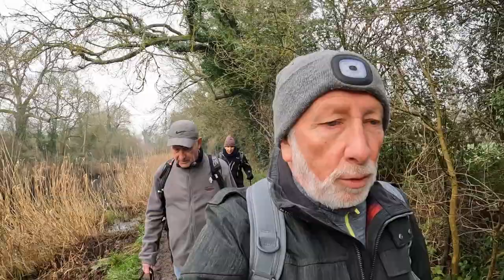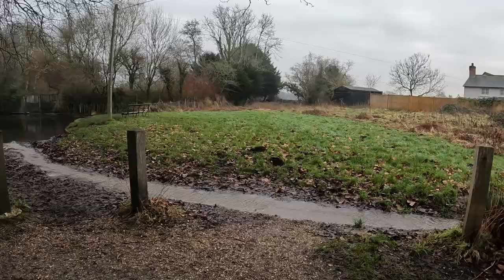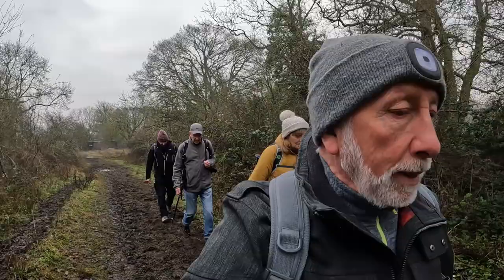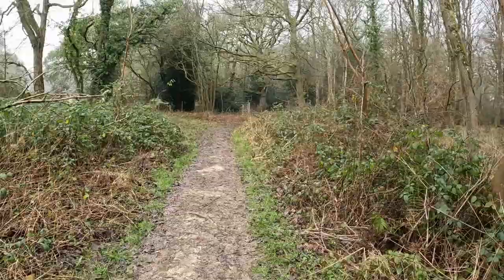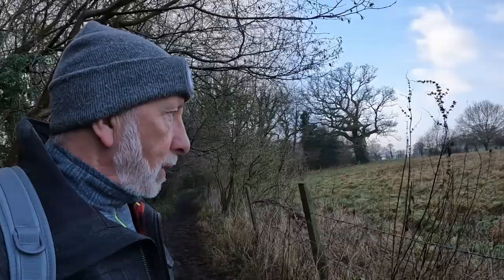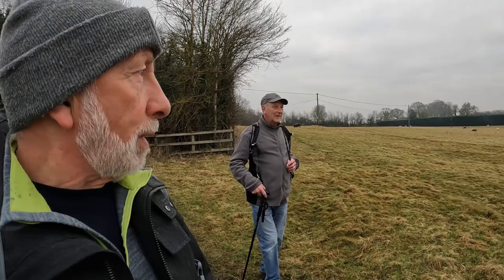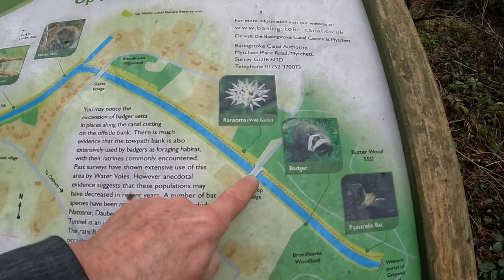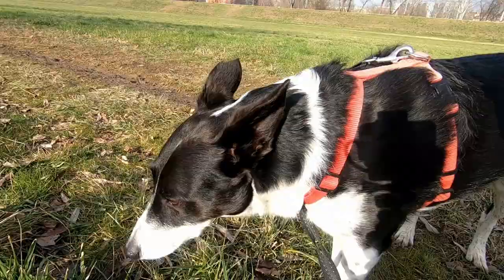Basingstoke Canal & Greywell Tunnel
I cannot guarantee the information listed below it is from Wikipedia

History
Main article: Basingstoke Canal § History

The gated and locked western end of the tunnel, in late 2013. The former portal and a short section of the tunnel has collapsed into the canal and become overgrown.
Construction of the canal had been authorised by an Act of Parliament in 1778, and the engineers John Smeaton, Benjamin Henry Latrobe and William Jessop were appointed in 1787. After a survey by Jessop the proposed route of the canal was changed to include the tunnel, in order to avoid passing around Tylney Hall whose owner had objected.

The canal construction contract was awarded to John Pinkerton in August 1788, and construction started in October 1788.

The tunnel construction had been initially subcontracted to Charles Jones, even though he had been dismissed by the Thames and Severn Canal company in 1788 after failing to complete the Sapperton Tunnel project; in his defence, he had been asked to build it bigger than originally specified and line it with bricks at no extra cost.[7][8] However, Jones was dismissed in 1789 after the quality of the tunnel work was criticised. Pinkerton had complained constantly about him.

It is not clear whether Pinkerton then personally supervised the building of the tunnel, but in 1789 the company also sacked its brickmaker, and in 1790 required Pinkerton to ensure that the quality of the brick was adequate for the tunnel work. 223 yards (204 m) of tunnel had been completed by June 1791, and by November 1792 a similar distance was left to be completed.

The canal was fully opened in September 1794. The tunnel had no towpath so boats had to be taken through by legging, taking up to six hours to pass through the tunnel.

The last boat passage through the tunnel was made by the narrowboat Basingstoke over the winter of 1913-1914. Even before this commercial traffic on the western part of the canal had mostly ceased, and the tunnel became impassable when part of it collapsed in 1932. The inaccessible part of the canal to the west was then sold. It was still possible for canoeists to get through the tunnel until the late 1950s, but the blockage is now total.

The tunnel is of interest for its bat populations: it has more roosting bats than any other site in Britain. The species involved are Natterer's bat (Myotis nattereri), Daubenton's bat (Myotis daubentoni), the whiskered bat (Myotis mystacinus), Brandt's bat (Myotis brandti) and the brown long-eared bat (Plecotus auritus). The tunnel consists of 880 yards (800 m) at the eastern end, which has been cut through chalk, and 153 yards (140 m) at the western end, with 197 yards (180 m) in between, where the bore has filled with soft clay as a result of the collapse. It was first studied for its bat populations in 1975, and was listed as an SSSI in December 1985, after a partial count of the population revealed 541 bats in the first 400 feet (120 m) of the eastern end, from which total numbers were estimated to be around 2,000 animals. The blockage, combined with several springs in the tunnel, creates an ideal micro-climate for the bats, which is maintained at around 10 °C (50 °F) all year. When the temperature outside the tunnel is colder than this, cold air flows into the bottom of the tunnel where it is warmed by the water, and warmer air flows out along the top of the tunnel. During the summer the air flow is reversed, with warm air flowing into the top of the tunnel and being cooled as it flows back out over the water. By 2006, there were some 12,500 bats roosting in the tunnel, which included the largest known colony of Natterer's bat